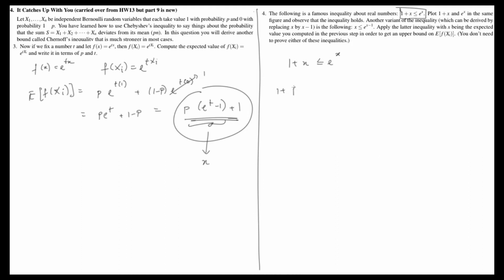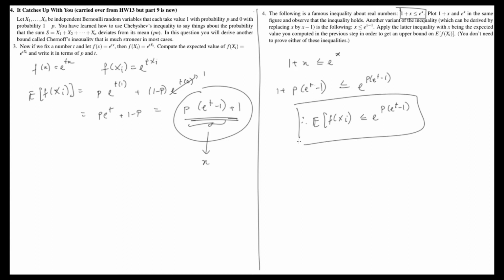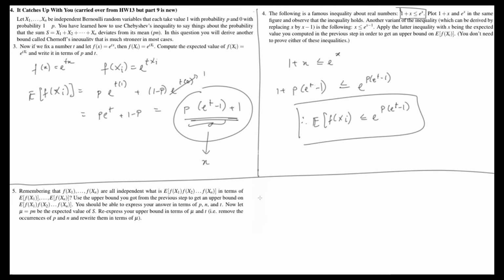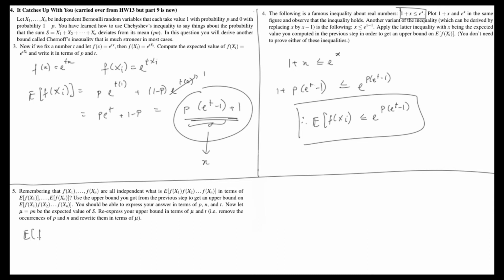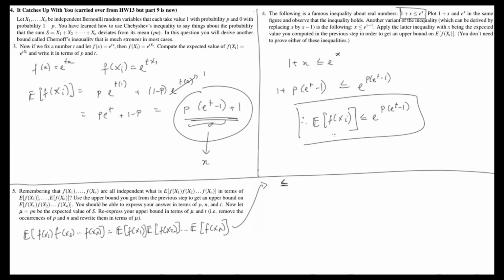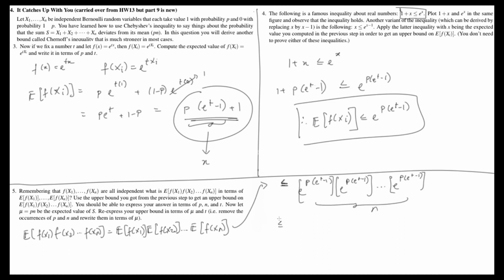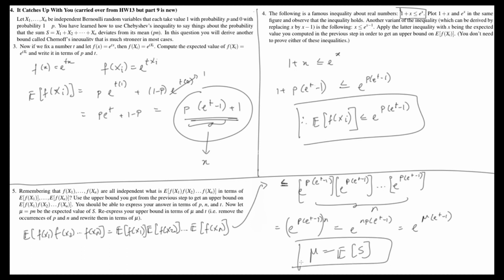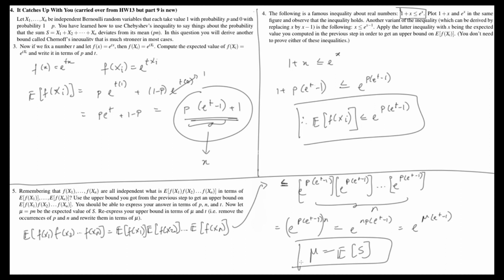Homework 14, Problem 4, Part 3-5